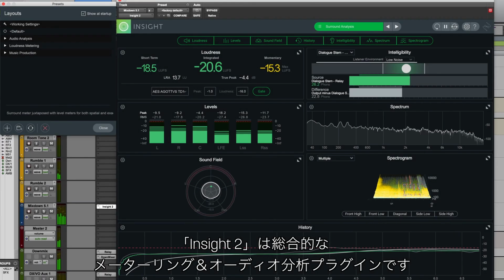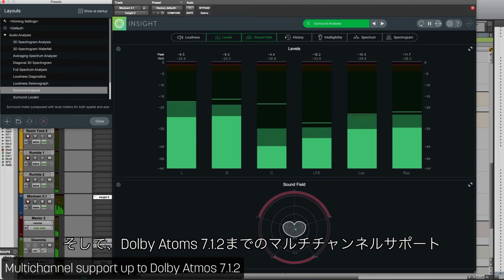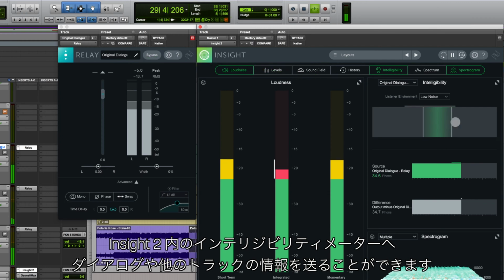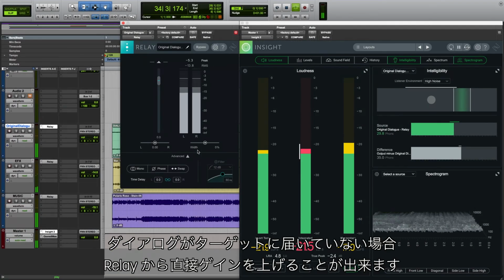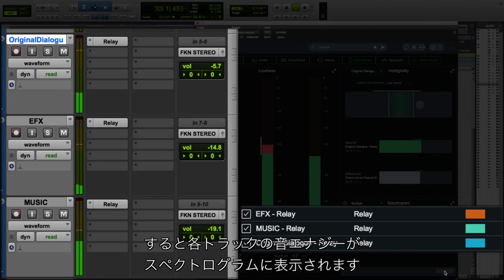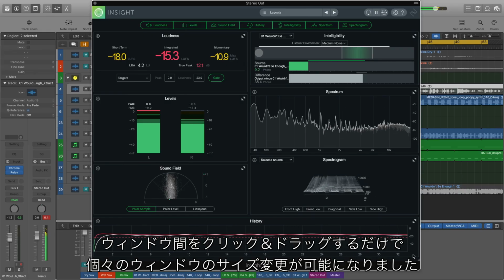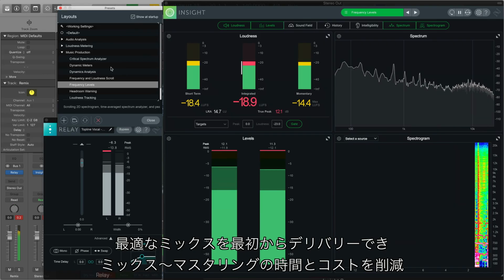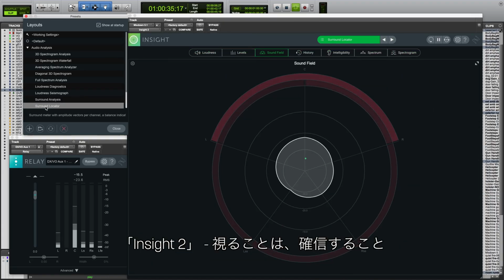【Insight 2】メーターリング＆オーディオ分析プラグイン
総合メーターリング＆オーディオ分析プラグイン「Insight 2」の紹介動画です。ダイアログの抜けを視覚化してくれるインテリジビリティメーター、リスナーの環境に合わせた聴き取りやすさのターゲット指定などの新機能、そして一新された判りやすいデザイン。

全てを視覚化して完璧な仕上げの手助けをする、最高のメーターリングプラグイン「Insight 2」、是非お試し下さい！